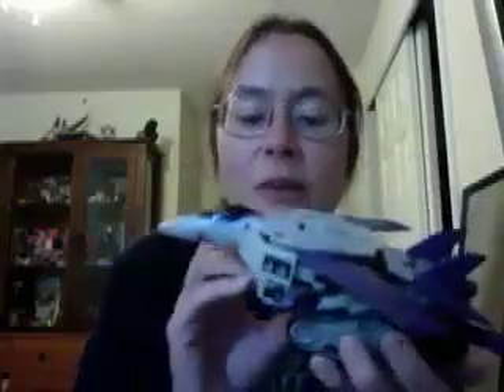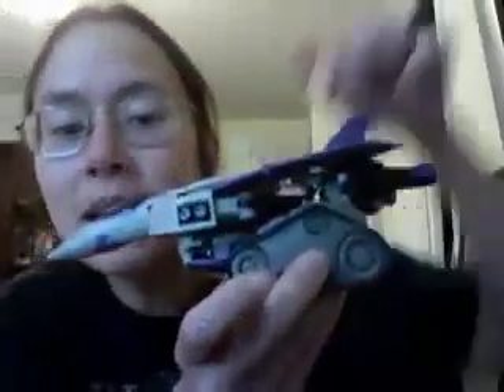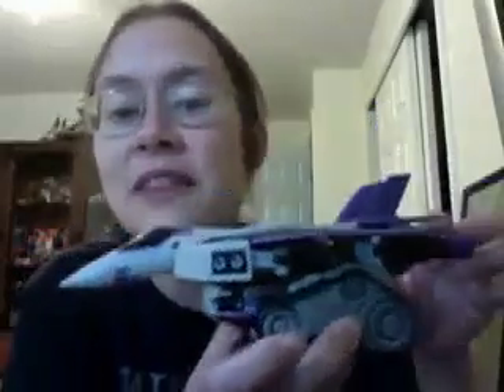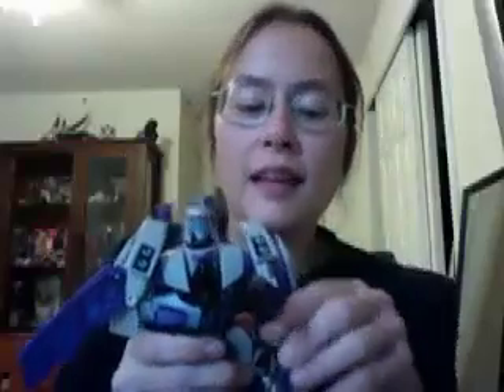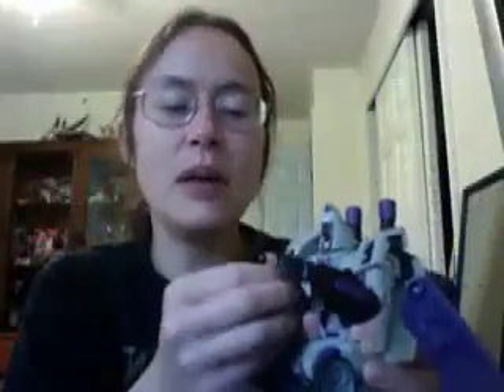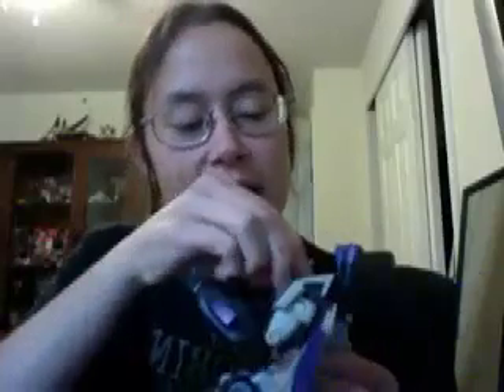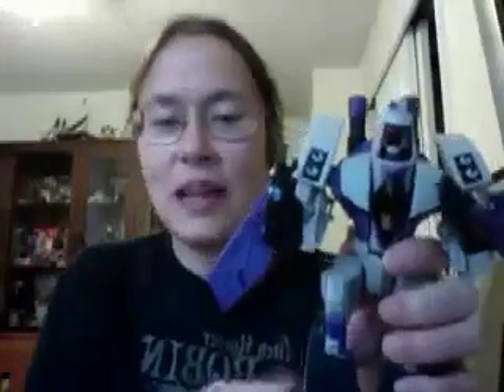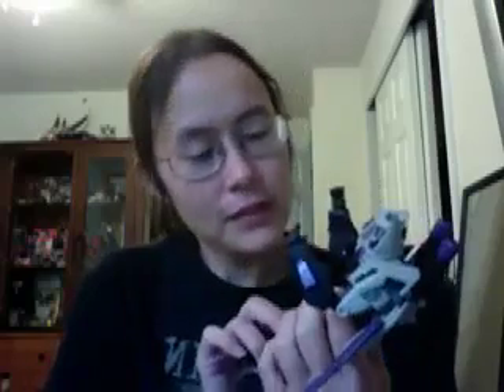Transformes Animated Blitzwing Review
Animated Blitzwing and my first attempt at a transformer review :). Blitzwing is my favorite character from Animated Transformers closely followed by Megatron (whom I will review when I get the Leader class Megatron Toy I bought in).

Animated was a very good series with a good mix between humor and drama/action. The characters in general were likeable, even the human kid (usually those are annoying. I never liked Spike from G1 even when I was a kid). Overall it was a well balanced show and bonus for having a lot of references to G1 (I grew up on G1 so I love it when a show pays tribute ;) ).